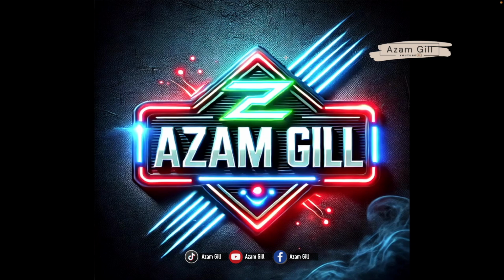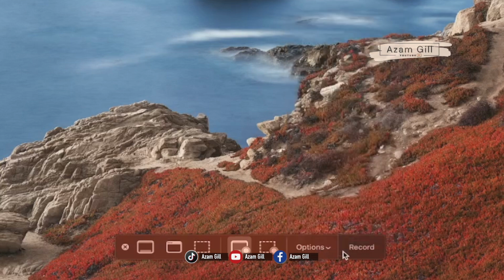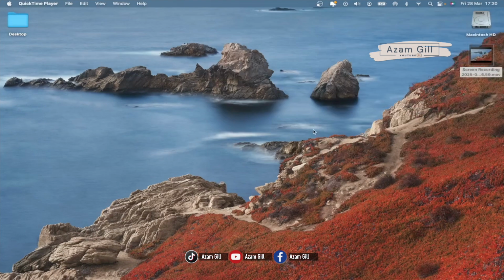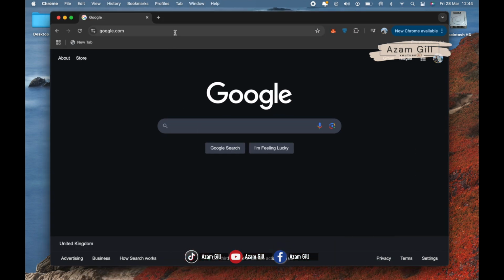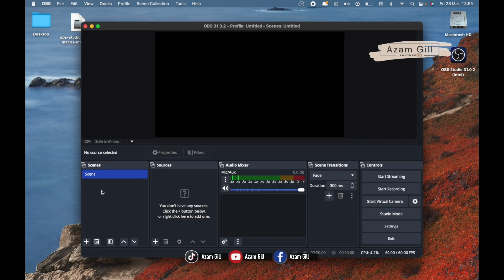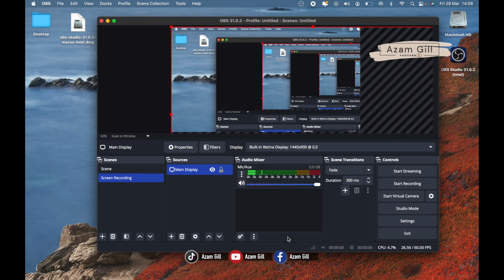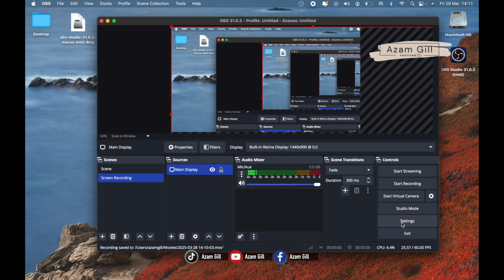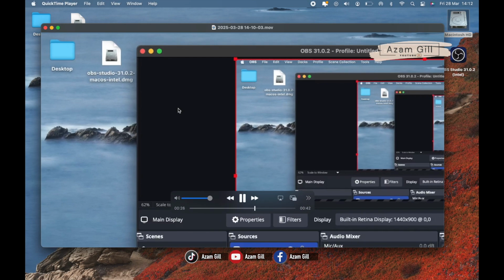How to Record Your Screen on Windows & Mac for Free | Step-by-Step Guide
Learn how to effortlessly record your computer screen on both Windows and Mac without spending a dime. In this comprehensive tutorial, I'll guide you through the process using 2 free tools.
Whether you're creating tutorials, capturing gameplay, or preserving online content, this guide has you covered.​

Timestamps:
0:00 Introduction​
0:34 Tool 1 (Mac only)
2:25 Tool 2 (Windows & Mac)
​5:42 Summary​
6:32 Outro